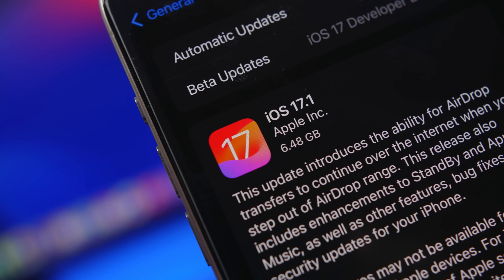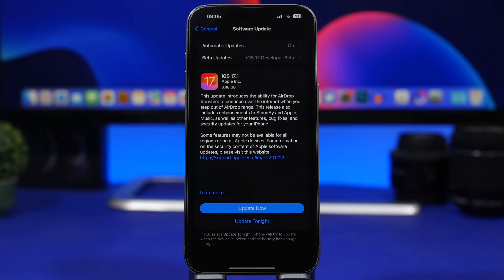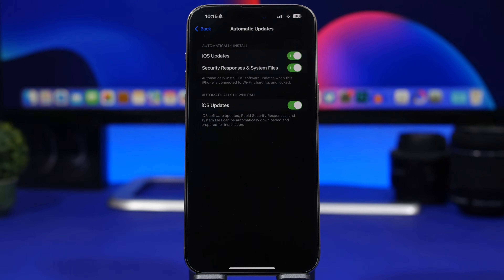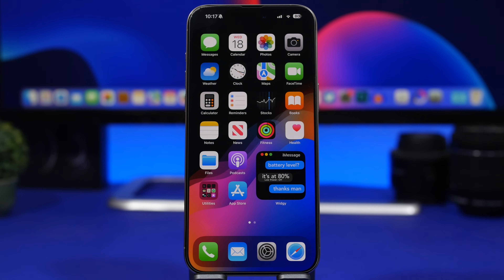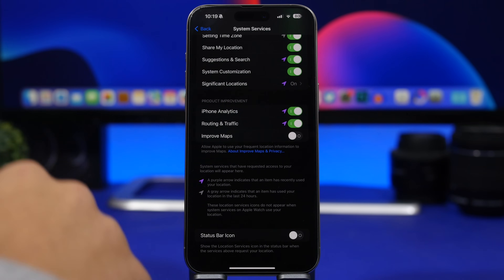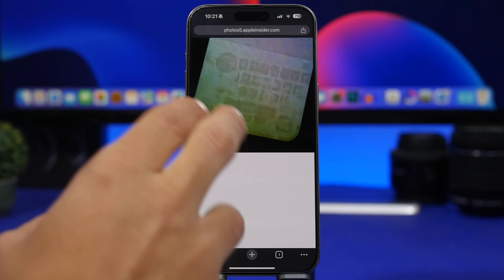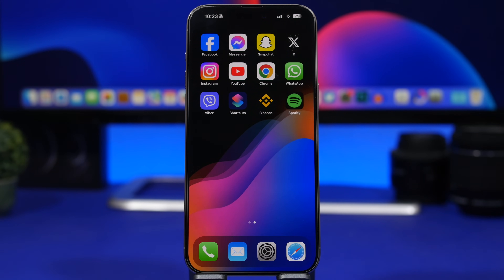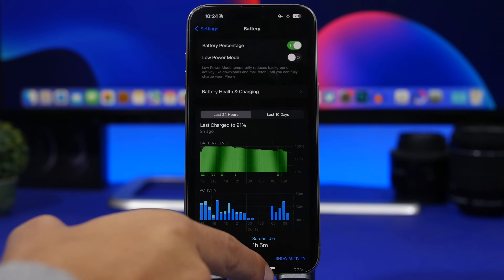iOS 17.1 RELEASED - Why You MUST Update Right Away !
iOS 17.1 will be released very soon. iOS 17.1 includes a lot of new features and changes but also a lot of improvements and fixes that make iOS 17.1 a very important update for iPhone users.

In this video you can learn about the latest iOS 17.1 update and why this is very important for iPhone users.

iOS 17.1 update 0:00
RC details 0:57
Updating 1:47
Important fixes 2:56
Remaining bugs 6:13
Release date 7:39
iOS 17.2 8:24